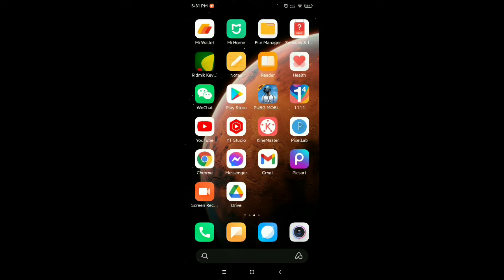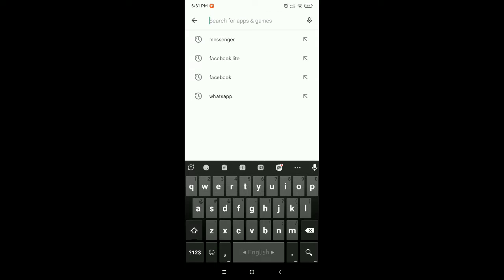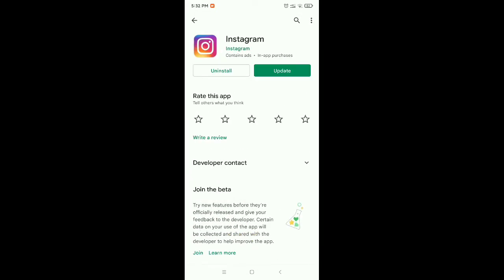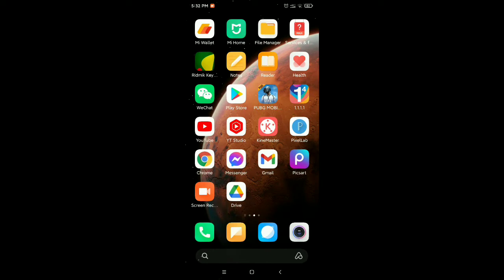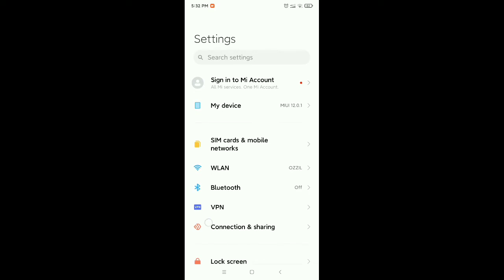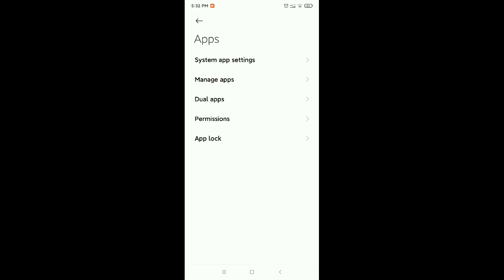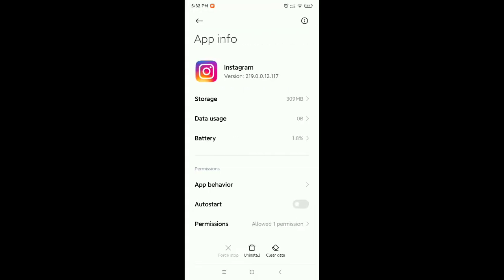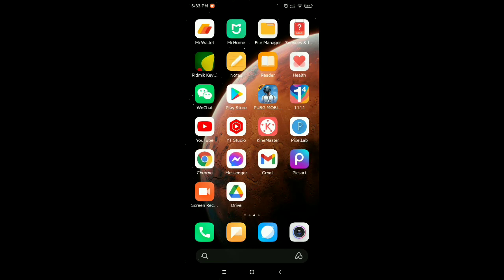How To Fix Instagram Not Open Problem Solve